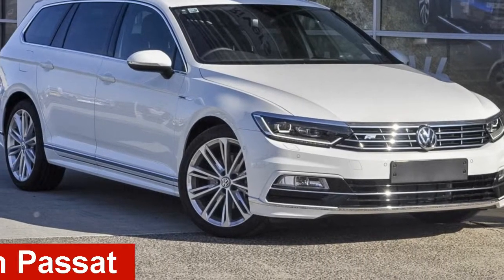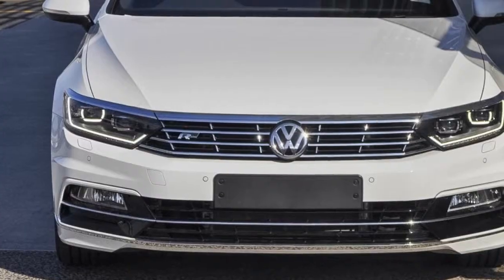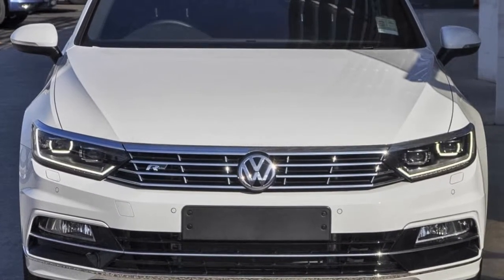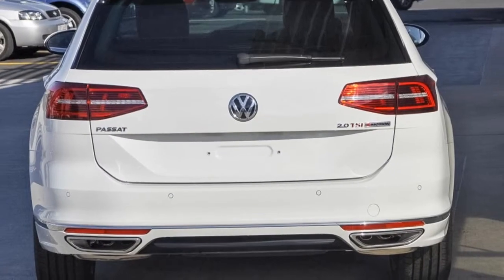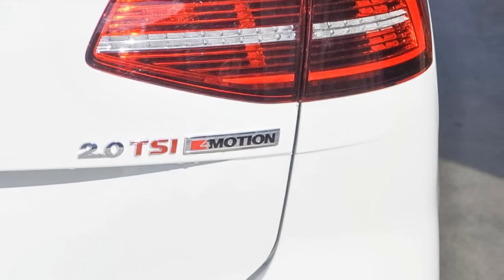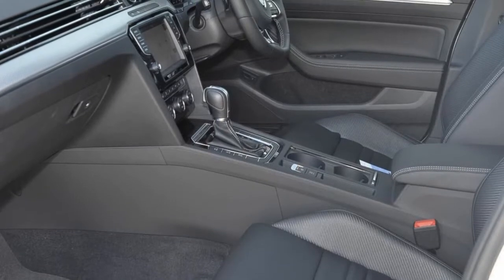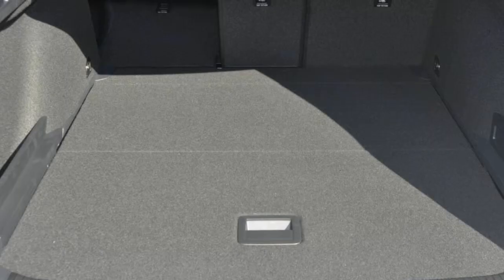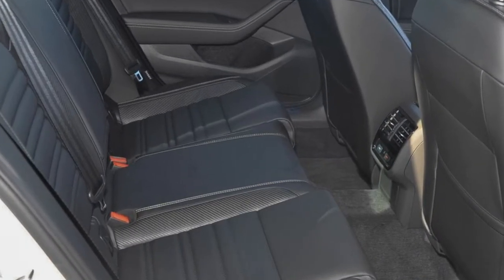2016 Volkswagen Passat 3C (B8) MY17 206TSI DSG 4MOTION R-Line Pure White 6 Speed